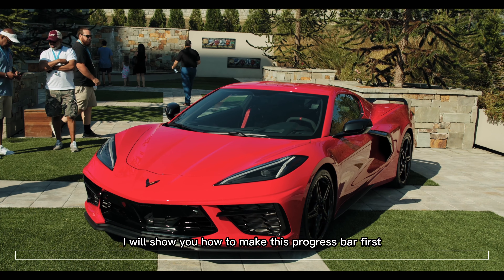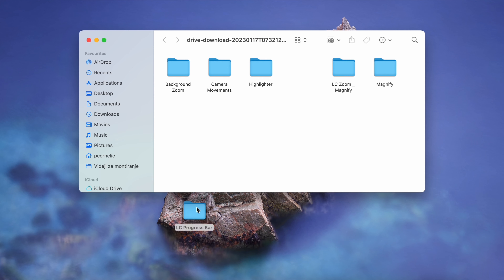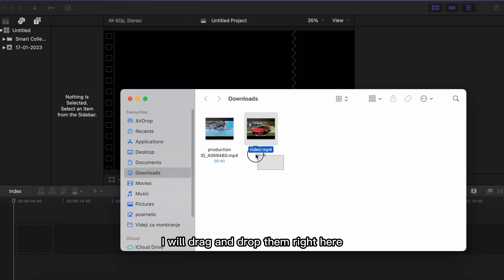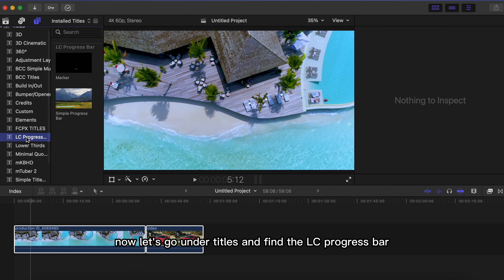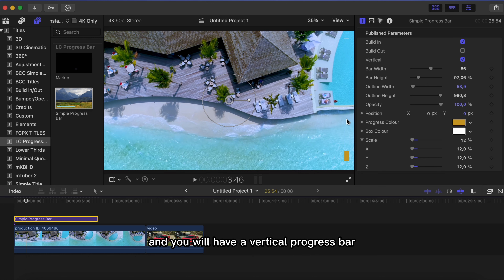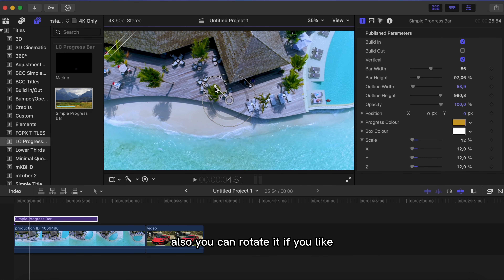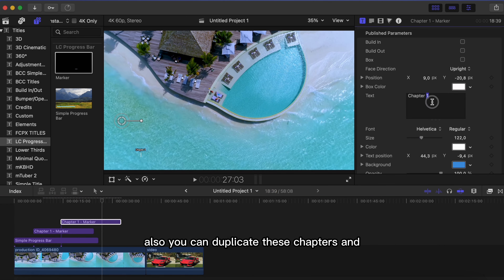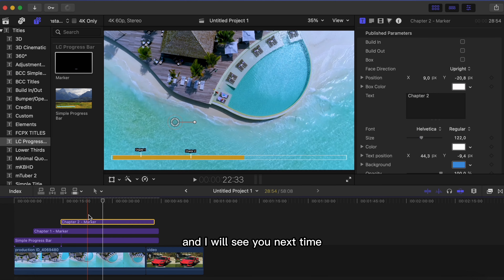How to Add Progress Bar in Final Cut Pro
In this video, I will show you how to easily add progress bars and chapter markers to your videos in Final Cut Pro. I will walk you through the step-by-step process of setting up and customising your progress bars and chapter markers to give your videos a professional and organised look. Whether you're a beginner or an experienced editor, this tutorial will help you take your video editing skills to the next level. So sit back, relax and enjoy the video.